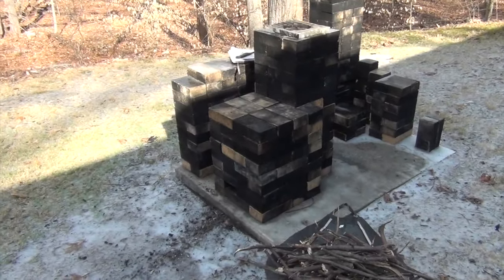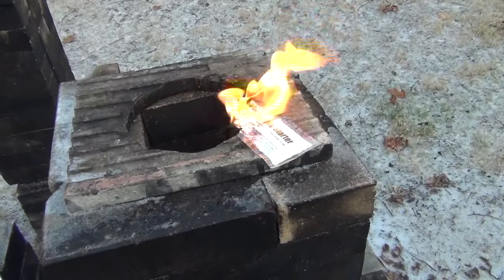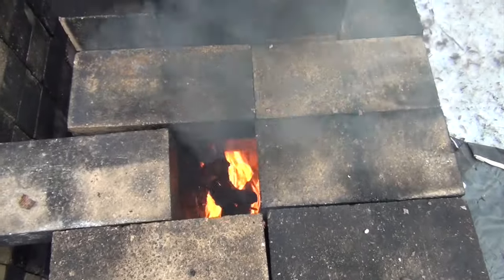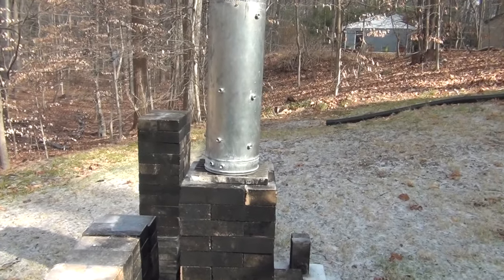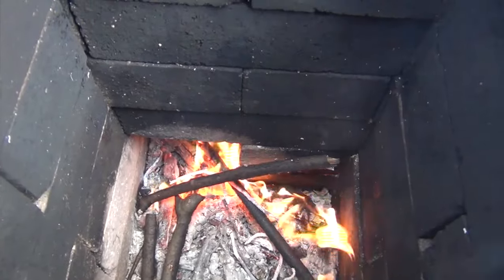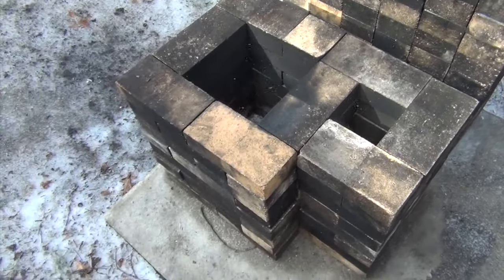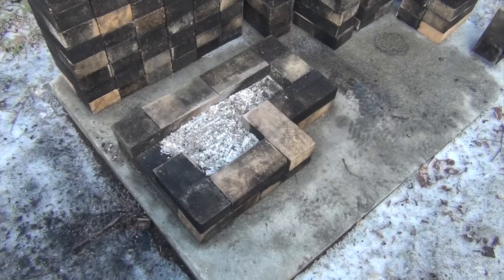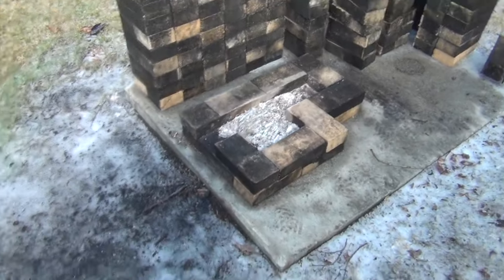My new rocket stove design - Top loading hopper prototype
Since this test worked, the next test is to build a much larger stove with top loading. We'll see if THAT works ???